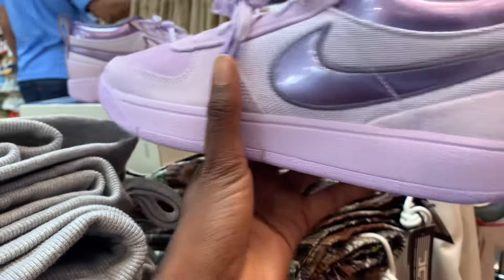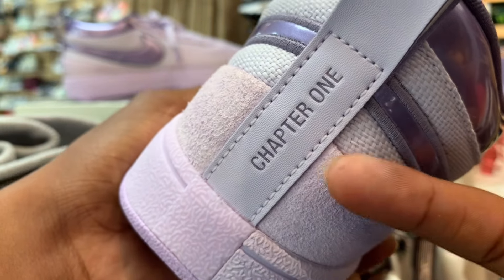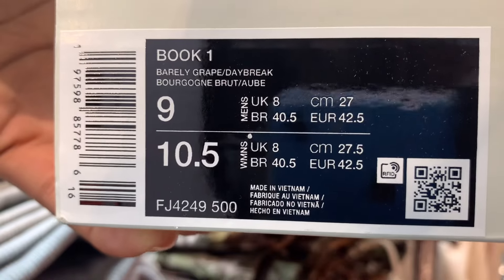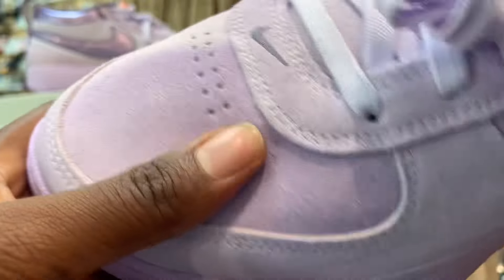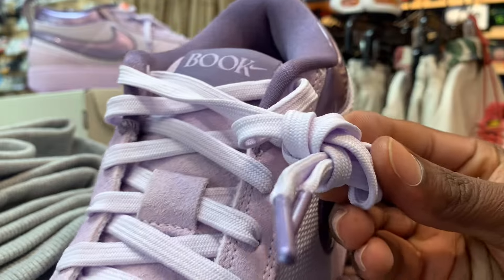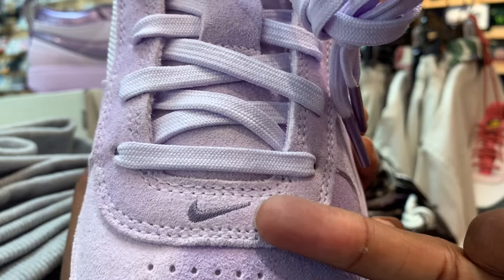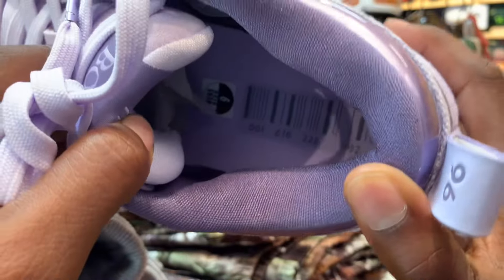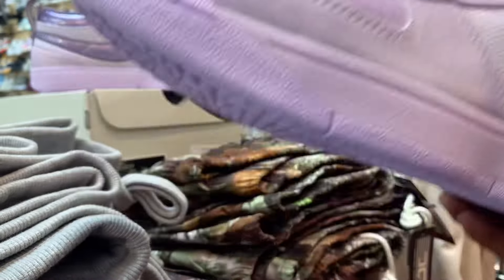[Review 174] - Nike Book 1: Lilac Bloom 2024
Back with the Dee Book 1’s mayne. Kinda reminds me of some type of Kobes.

Next review is going to be the Garden SB’s 💯

Stay safe and stay blessed.

Mursiq:​⁠​⁠​⁠ ​⁠​⁠@DigitalRok 🦈